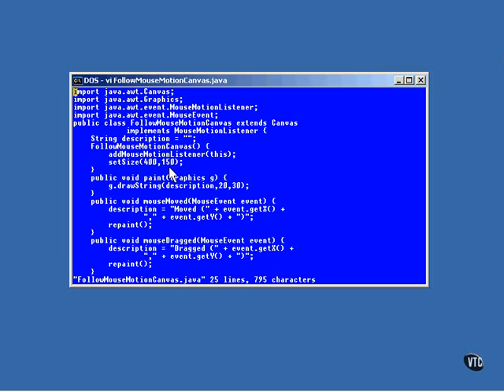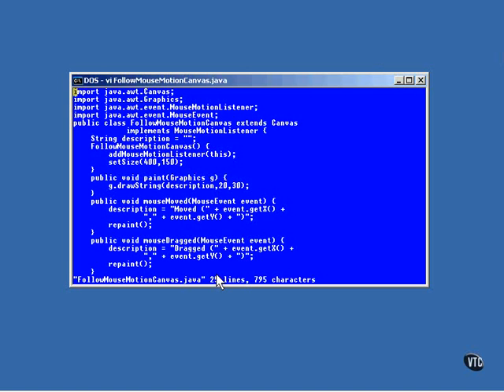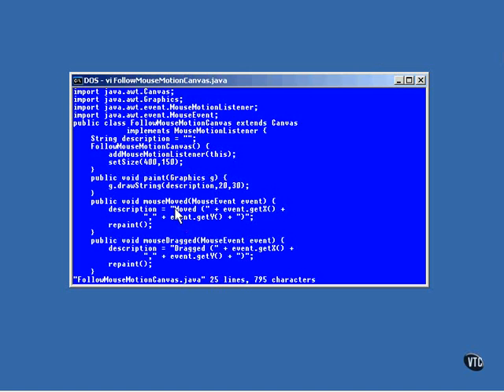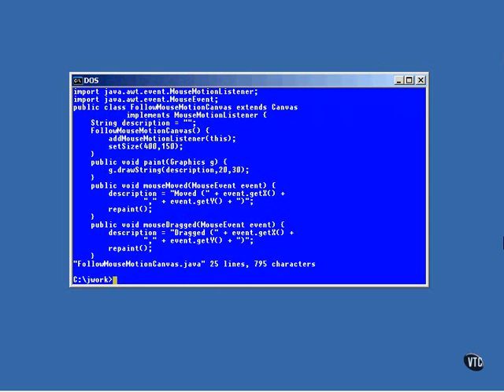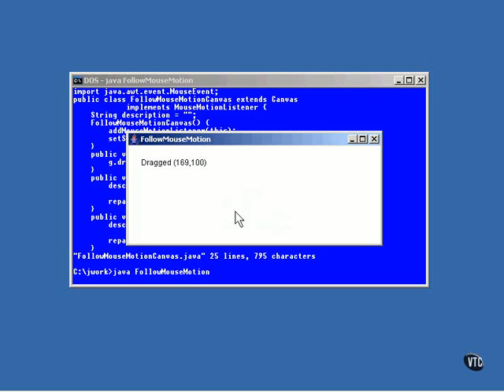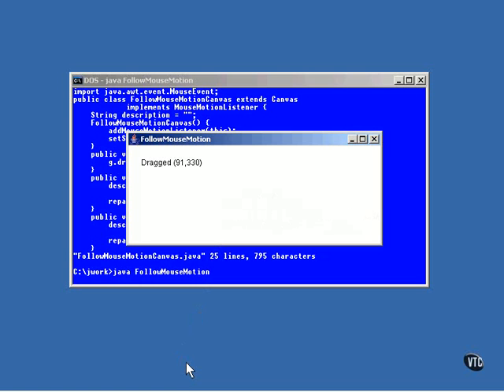Lesson2 Mouse Motion | Java Graphics Tutorial